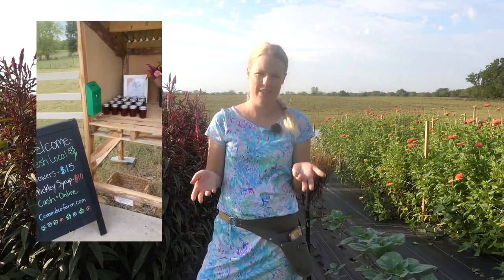Flower Season is Almost Over - The Bugs Are Winning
Today we show you our work of breaking down the pumpkin field and give you a flower field update. Fall this year means tons of cucumber beetles and losing the war to squash bugs. That’s ok! We are looking forward to the break of winter and time to plan for 2023.